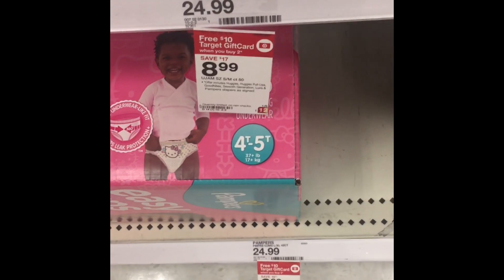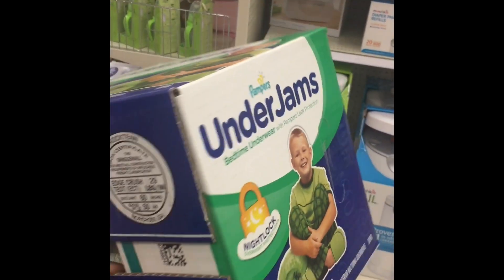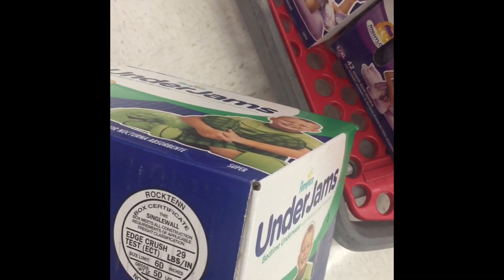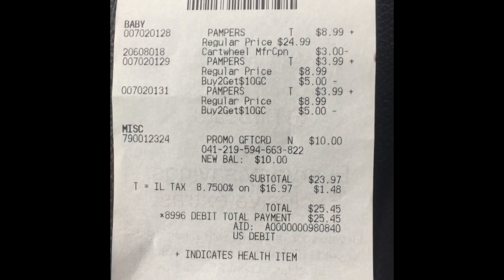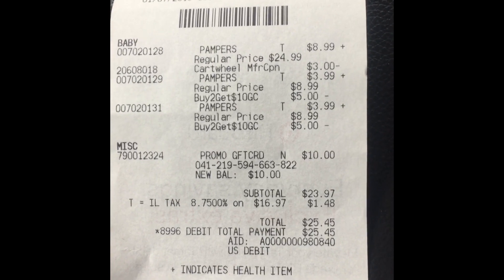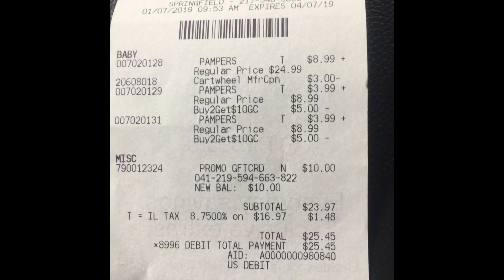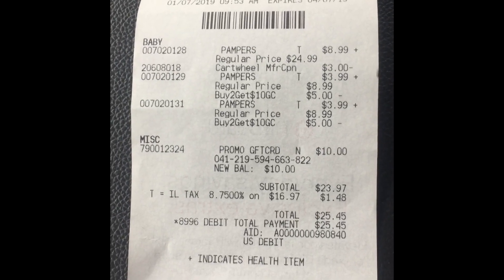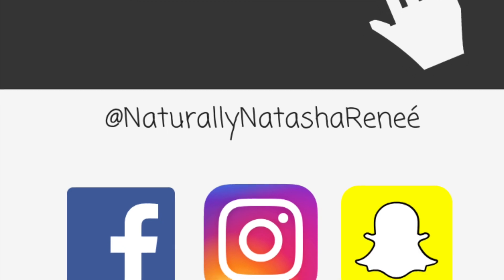🏃🏾‍♀️Unbelievable Target deal!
Snapchat: Naturally Natasha Reneé
Facebook: Naturally Natasha Reneé